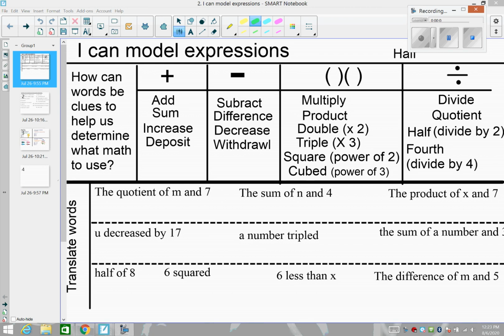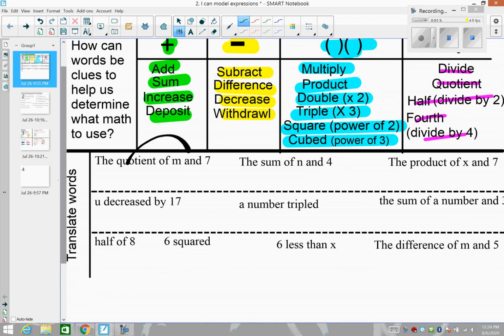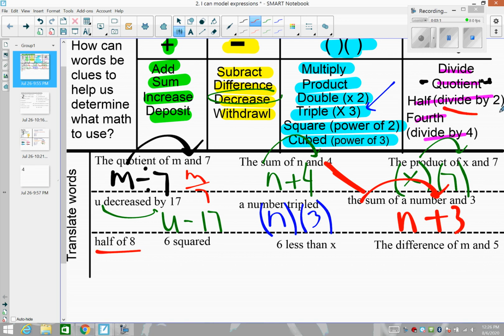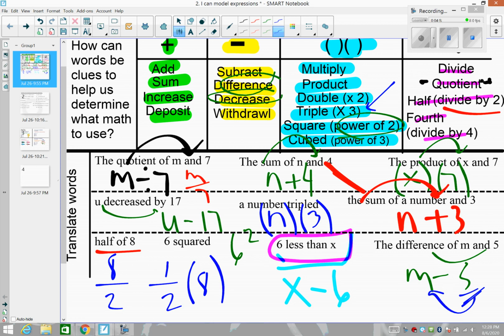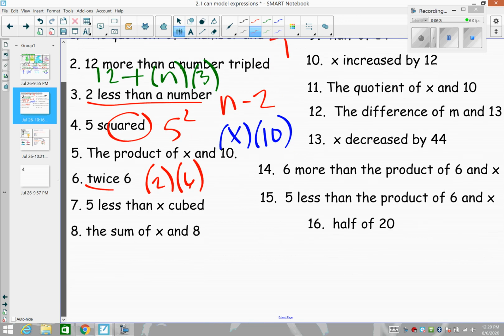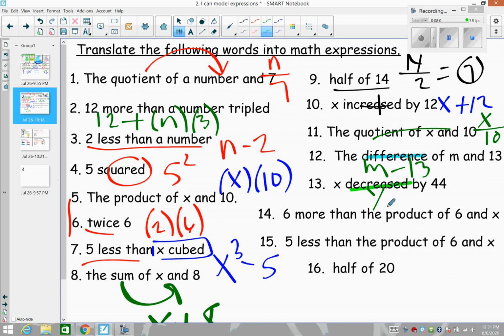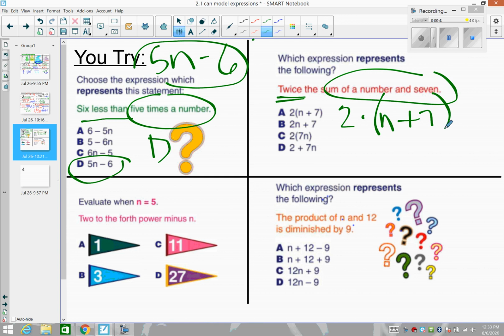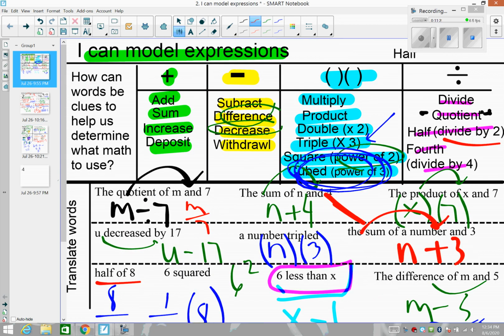I can model expressions